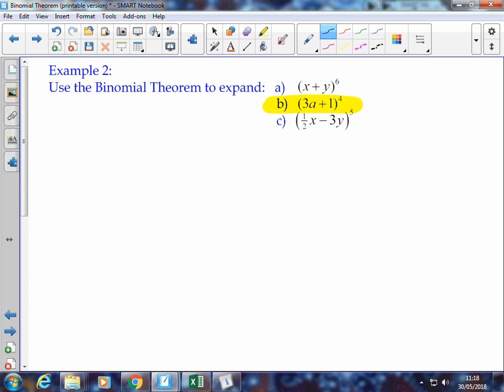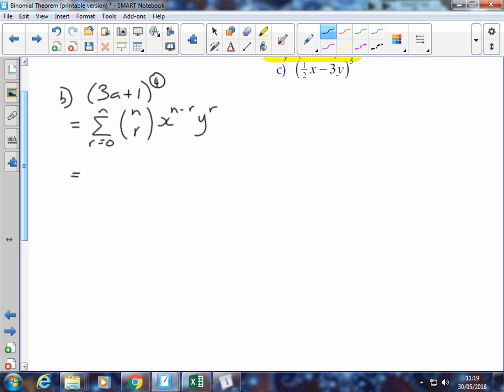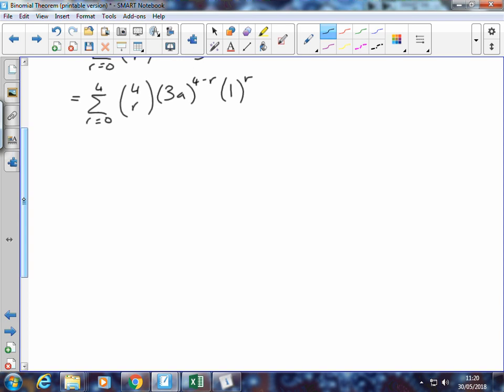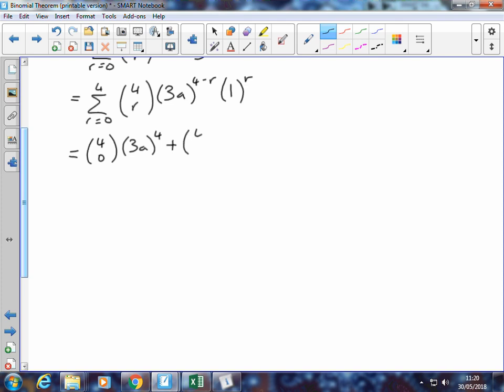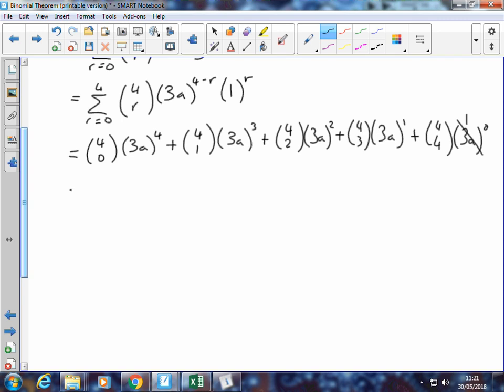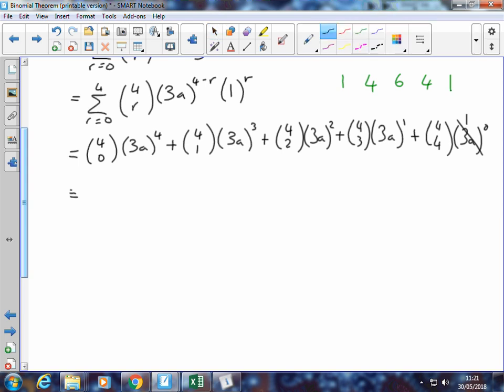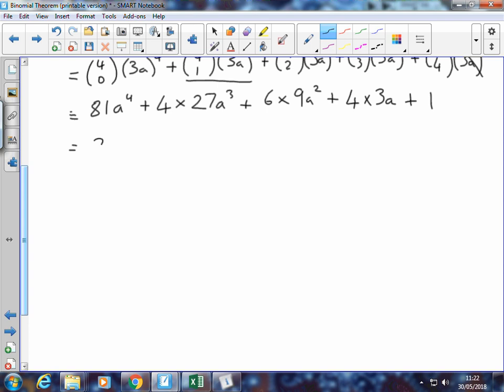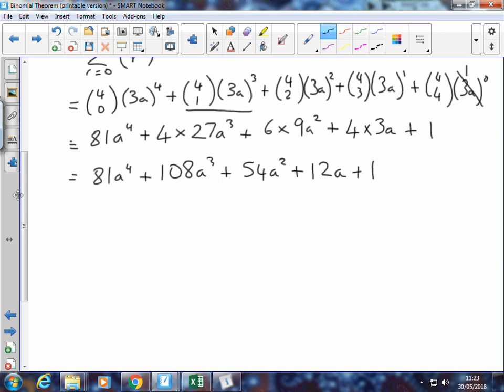Binomial Theorem Example 2b - using the Binomial Theorem